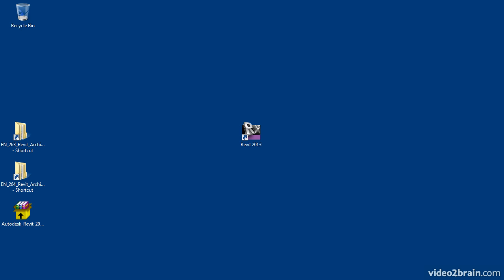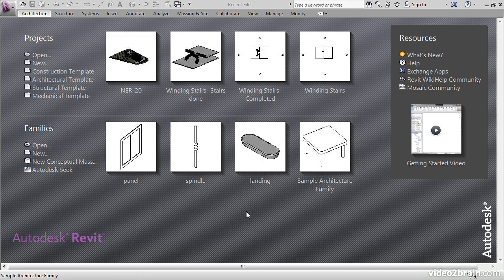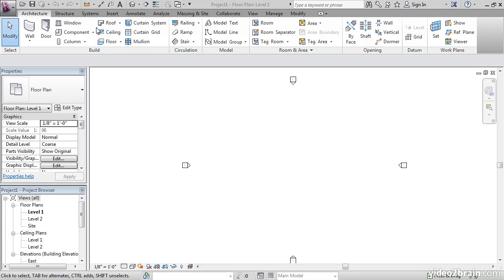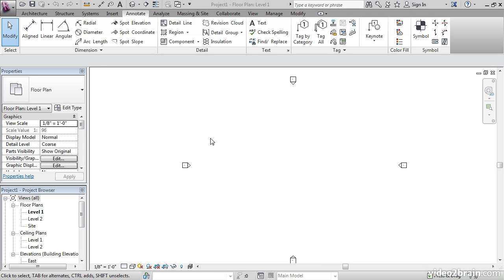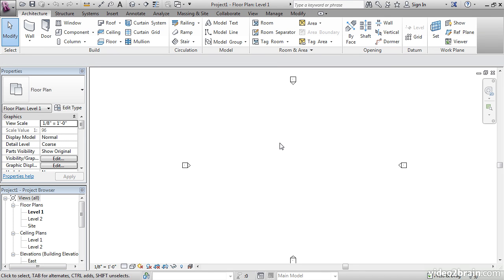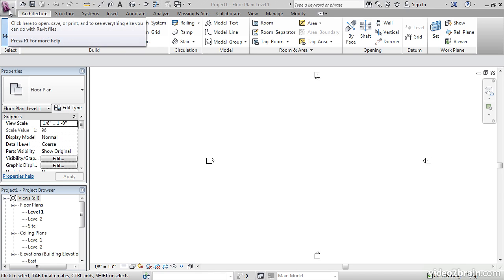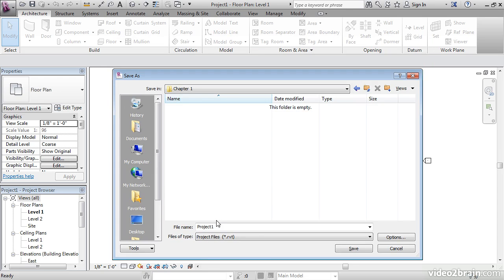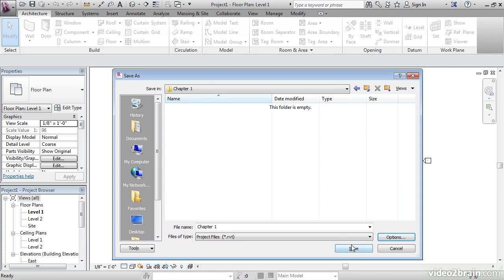Revit Architecture 2013-part01